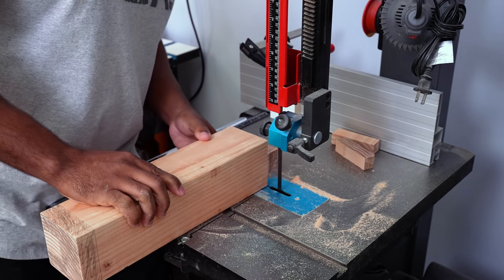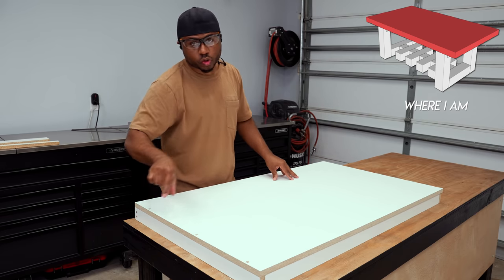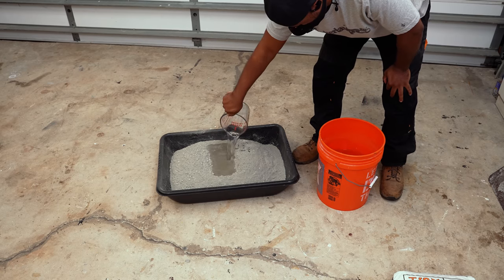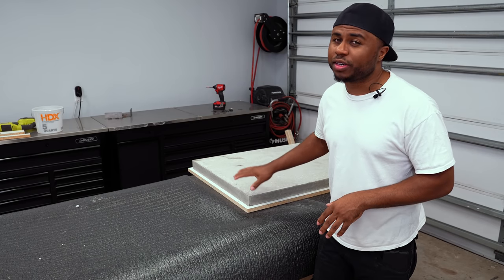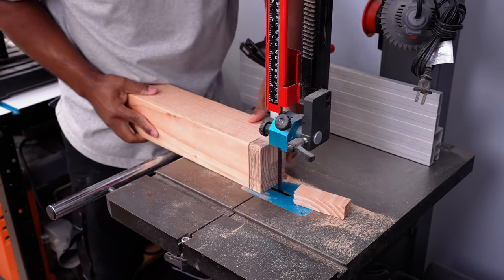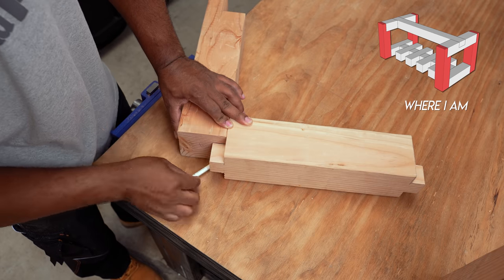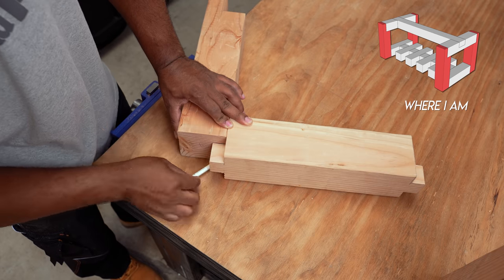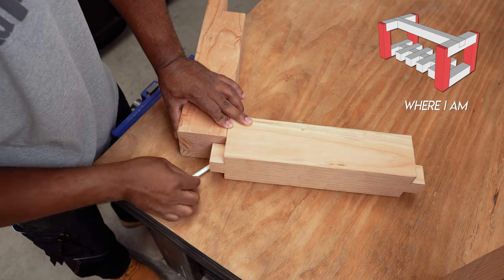How to make a concrete table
Making an outdoor concrete coffee table

• Black gloves
 Water

• Table Saw
•  Bandsaw
• Marking gauge